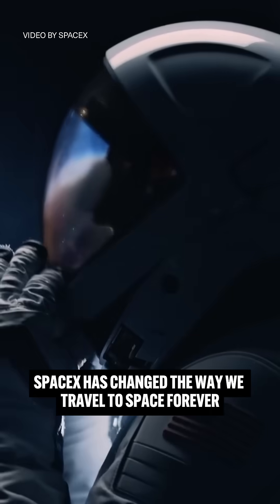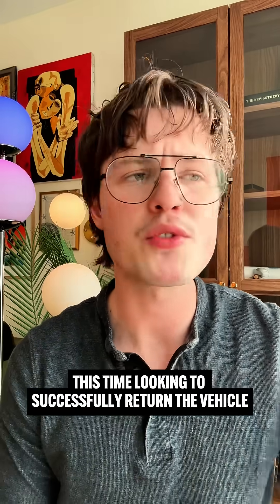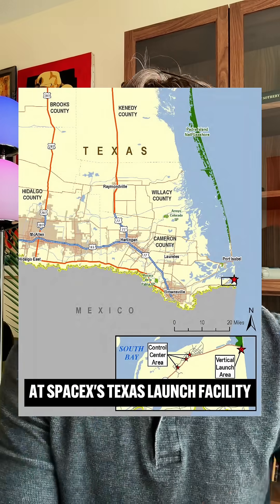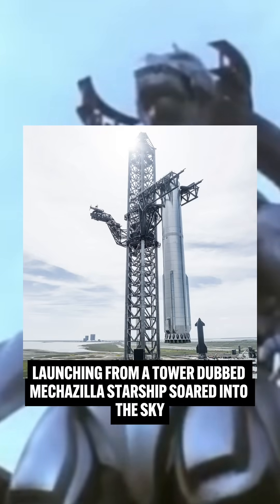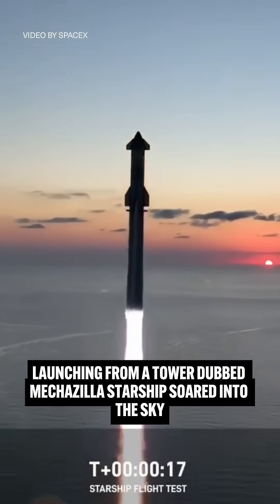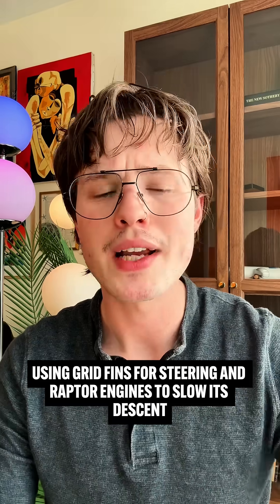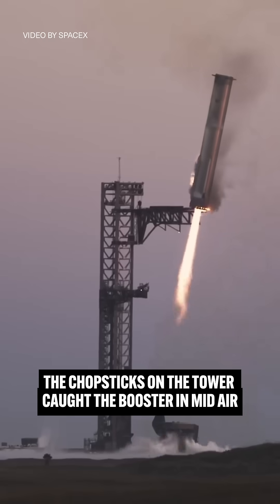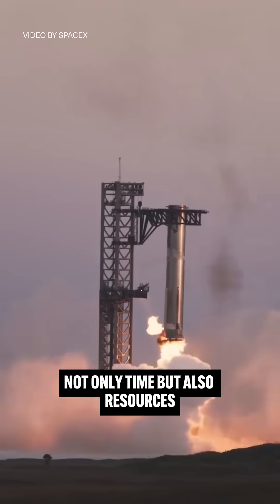How SpaceX Changed Space Travel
SpaceX has changed the way we travel to space forever.

Join over 4 million people who read our free daily digest

SpaceX took a major leap in reusable space technology on October 13, 2024, as it test-launched Starship for the fifth time, aiming to recapture the Super Heavy rocket booster mid-air at its Texas site. After soaring into the sky, the booster detached from Starship’s upper stage and began its controlled descent, relying on grid fins and Raptor engines for stability. In a pivotal moment, the Mechazilla tower’s “chopsticks” successfully caught the booster—a milestone in reusability that could drastically cut costs and prep time for future missions. Today, we’re diving into this groundbreaking achievement and its impact on space travel.

CREDITS:

Script Writer:
August Moon

Collaborator:
Teddy Burkhardt

Video Editor:
August Moon

Voiceover:
August Moon